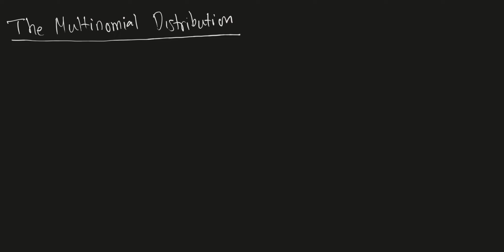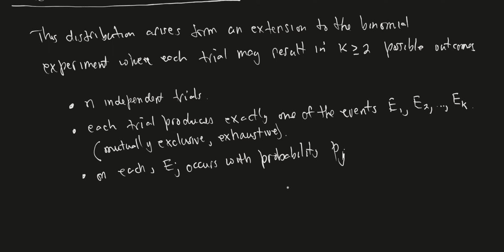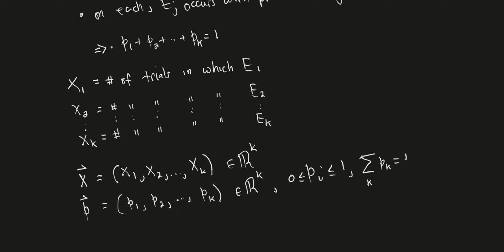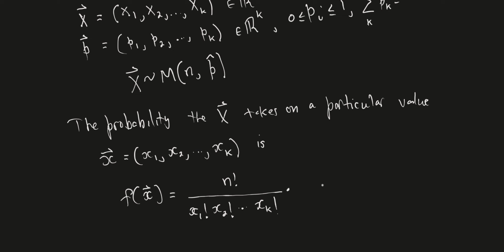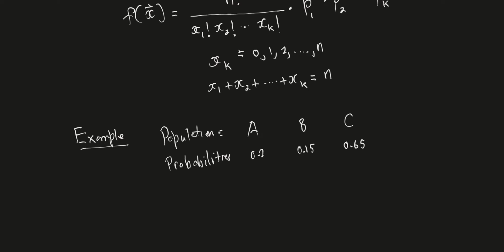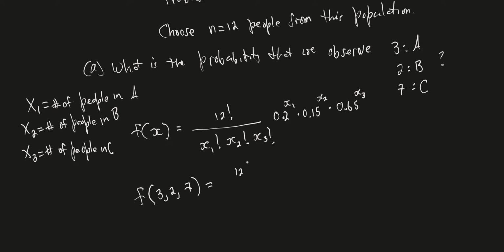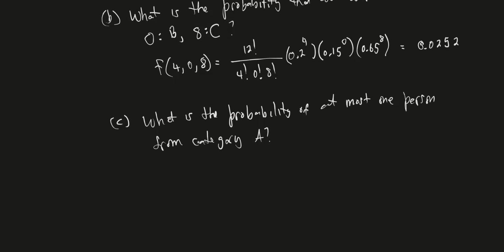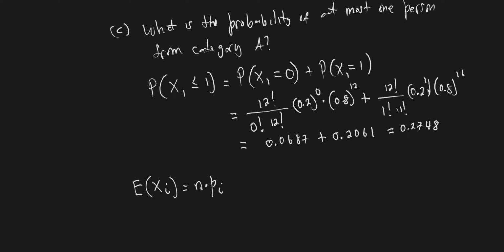28 The Multinomial Random Variable